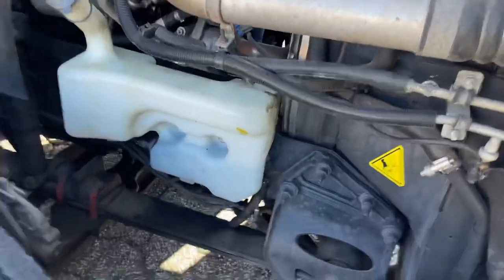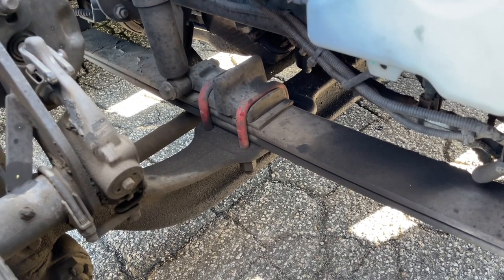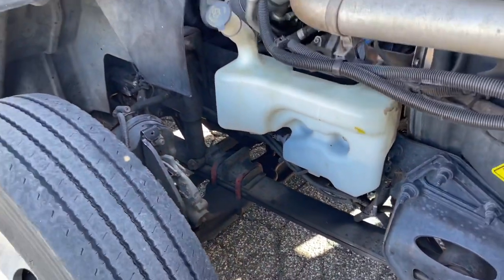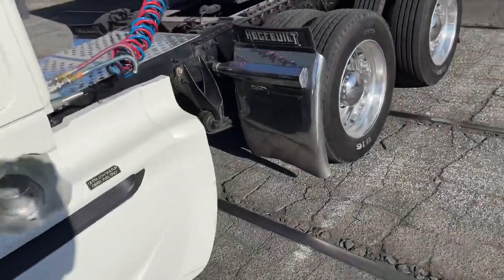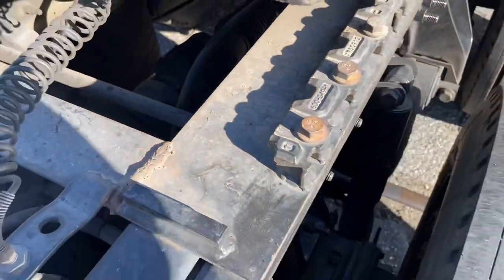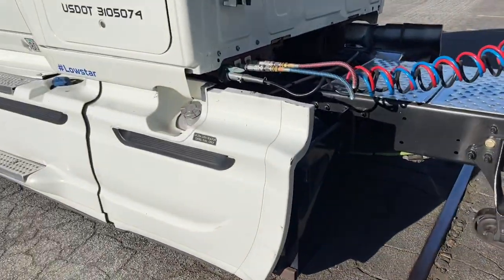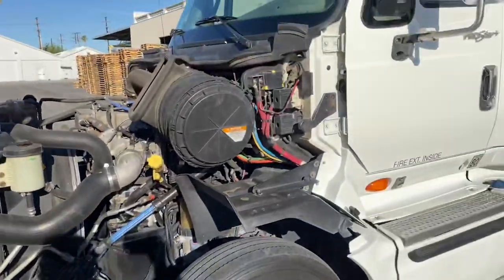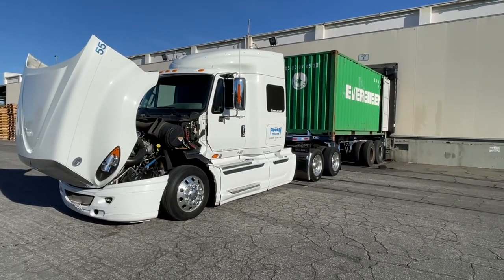How Did I Lower.. My International Prostar?? Part 1